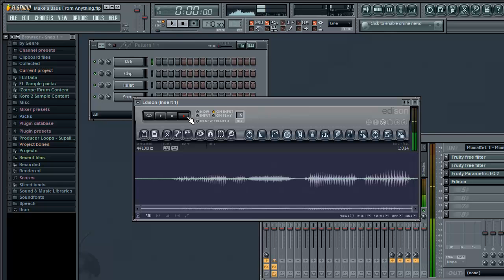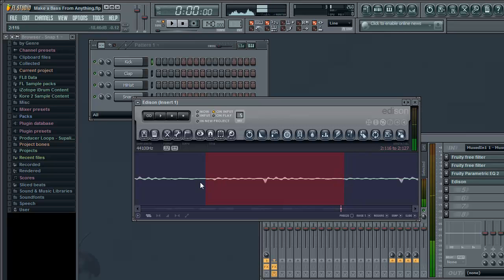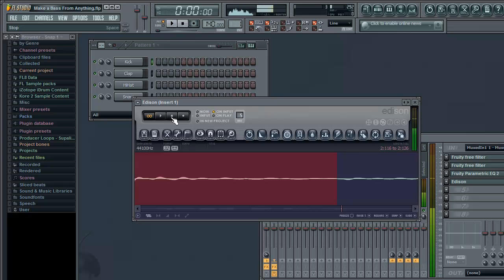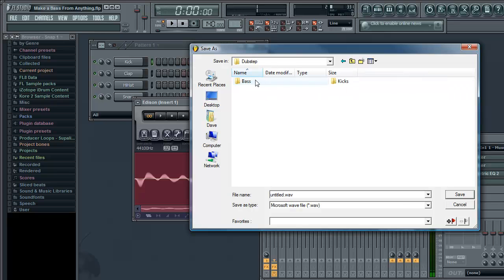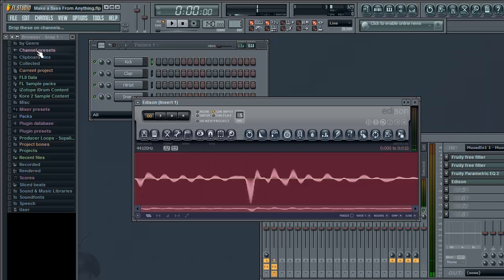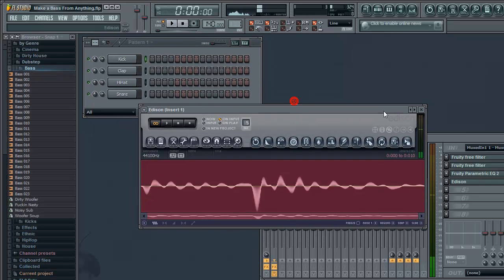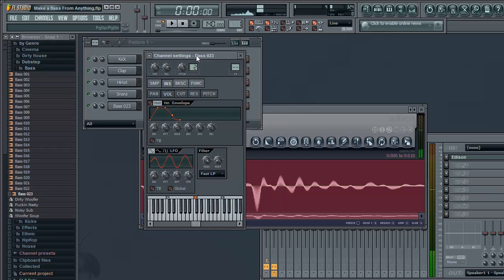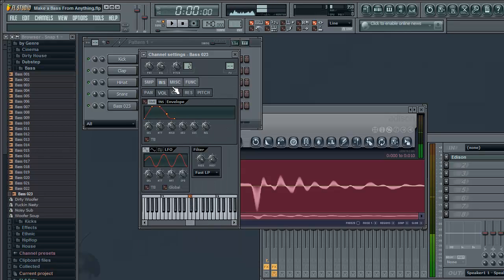Make A Bass Out of Any Recording or Sound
-How to make a Bass Sample out of Any Recording or Sound-

Thanks everyone for the feedback over the past few months.  This video is brought to you thanks to the questions by Nitroworld1 and EthanIsMusic (said Ethan-Ls-Music in the video... Sorry EthanIsMusic)

Basic Instructions:
-Load Edison
-Load your Sample or Record it (It can ANYTHING)
-Highlight and Zoom in on 1 cycle of sound
-Copy and Paste into a new empty Edison
-Save to your Browser
-Add to Step Sequencer
-Loop the sample with the CrossFade Loop Knob
-Raise the octave of C5 (Middle C) thus lowering the frequency of your sample.
-Add effects as needed/wanted
-MAKE SOME NOISE!!!

Coming This Summer.

Thanks